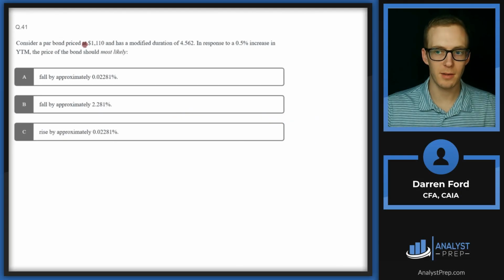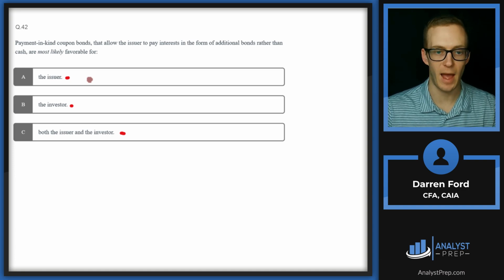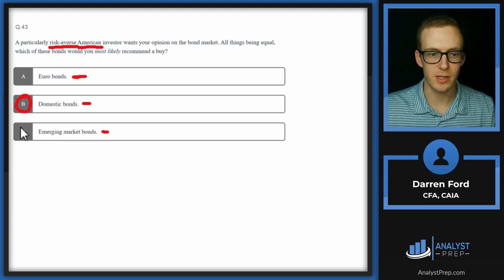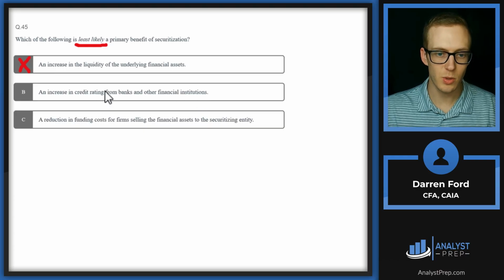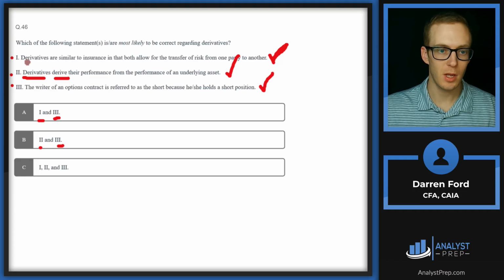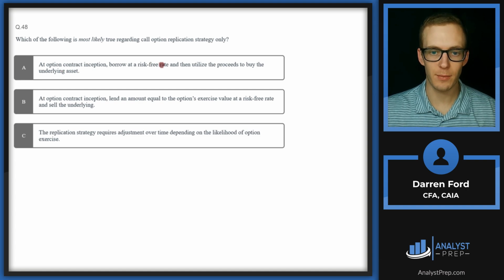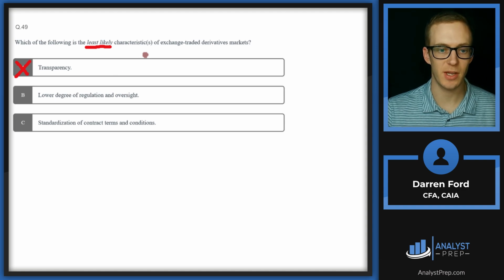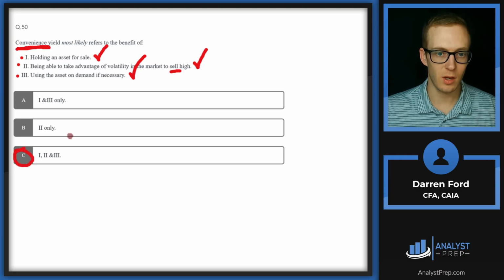Mock Exam 1B– Questions 41-50 | CFA® Level I Exam Preparation | AnalystPrep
Ace CFA® Level I with this Mock Exam 1B (Questions 11–20) step-by-step walkthrough. We solve quant & econ problems live: globalization motives, continuously compounded return, tariffs & consumer surplus, standard error of estimate, inventories-to-sales ratio across the business cycle, exchange-rate effects (USD/EUR), covariance from correlation, kinked demand curve (oligopoly), institutions & geopolitics, and hypothesis test statistic.